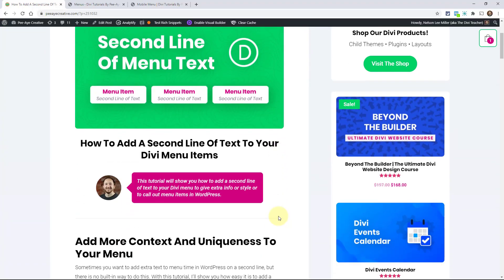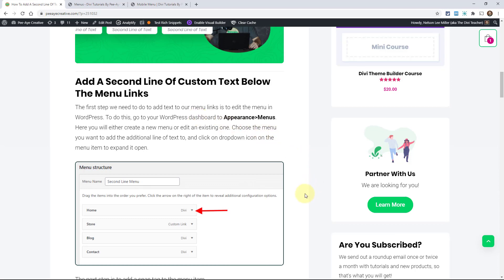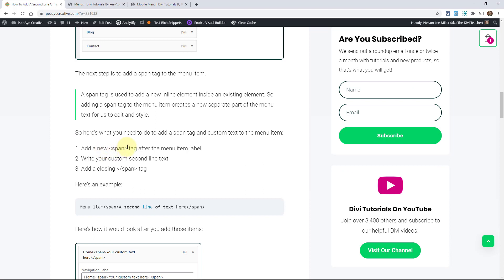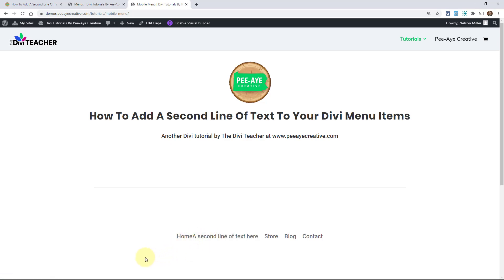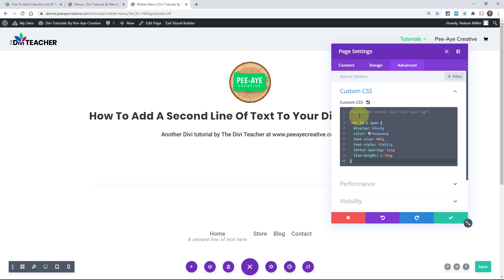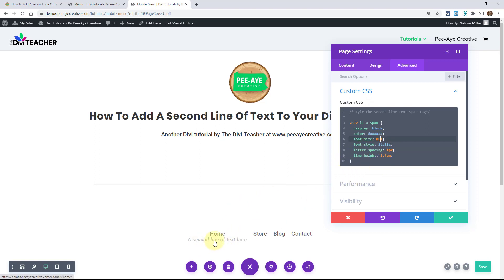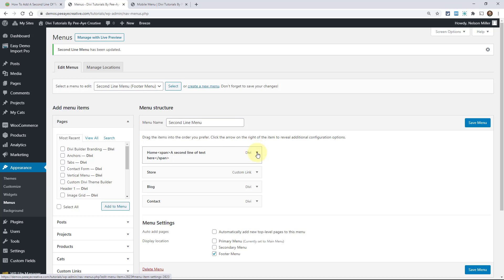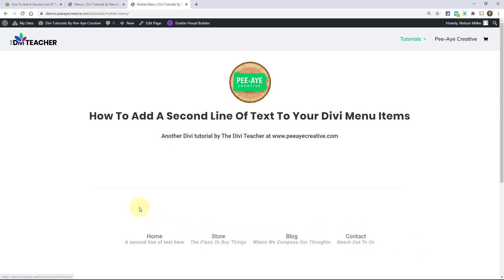How To Add A Second Line Of Text To Your Divi Menu Items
This tutorial will show you how to add a second line of text to your Divi menu to give extra info or style or to call out menu items in WordPress.

Add More Context And Uniqueness To Your Menu
Sometimes you want to add extra text to menu time in WordPress on a second line, but there is no built-in way to do this. With this tutorial, I’ll show you how easy it is to add a second line of text to your menu using the Divi Theme. This can be a fun and helpful way to add more context to your menu links, and since this is unique, it will help your site stand out. You could add a callout, explain the link, or add a clever phrase. You can see how to do all of this in the video, and use the snippet below to style it. This would go great with some of our other Divi Menu tutorials!